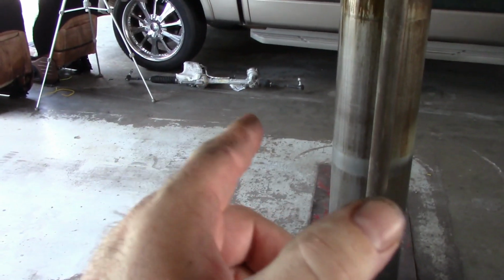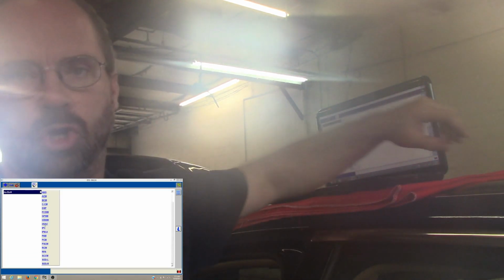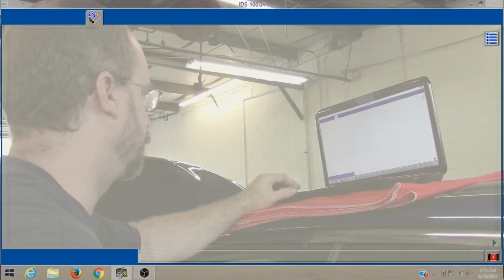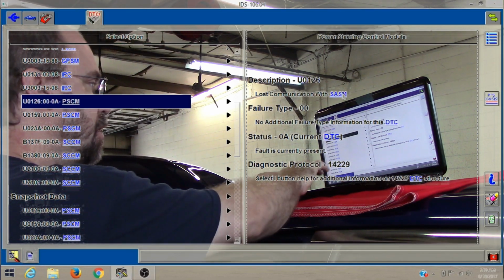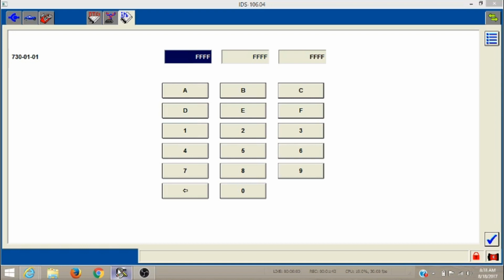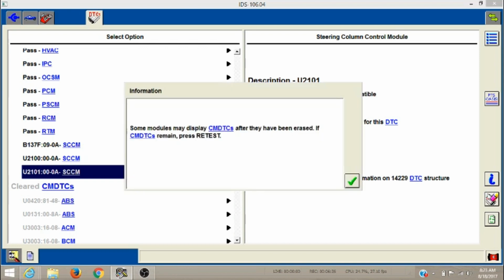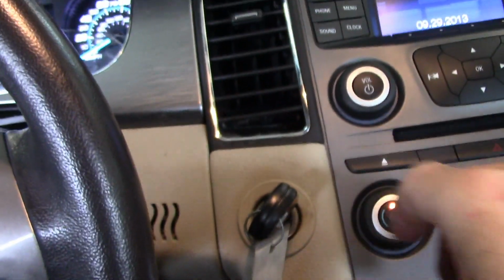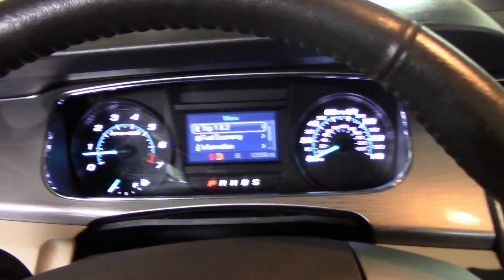2014 Taurus no power steering part 2 of 2